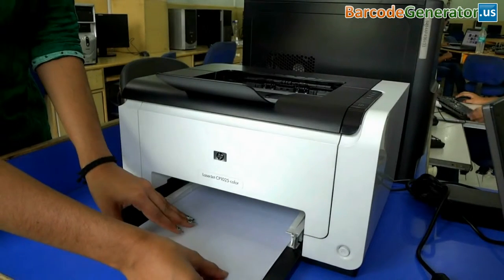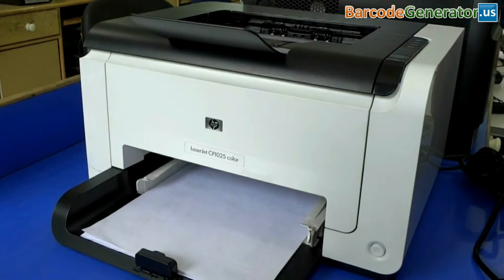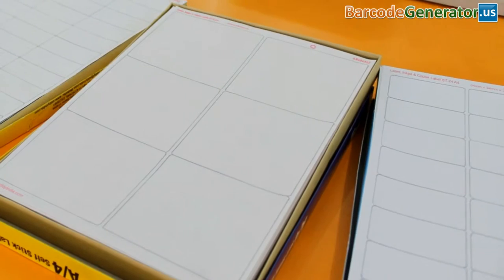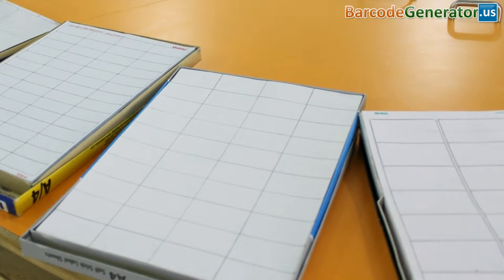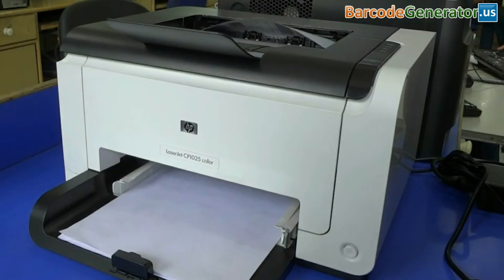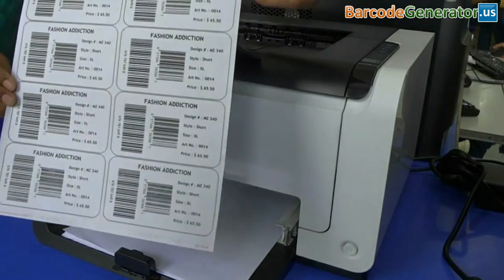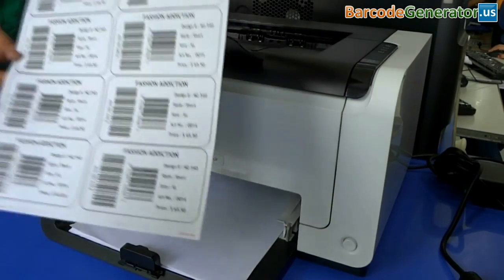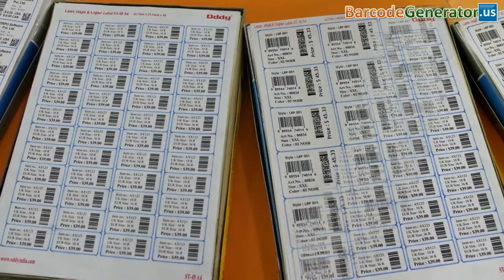Laser Printer and its working process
In this video you will see Laser printer’s working process. Laser printer enables you to turn barcode images saved in digital format into print ones.